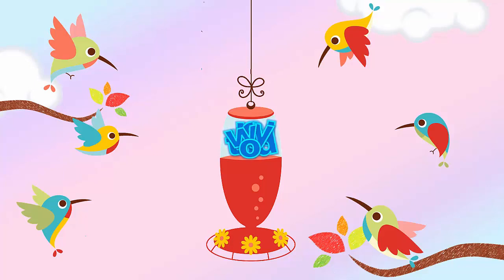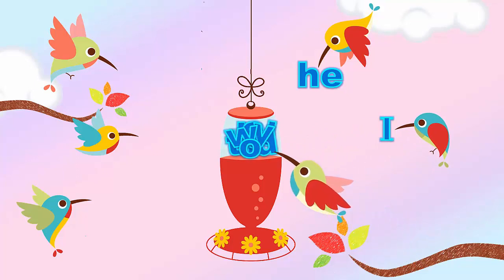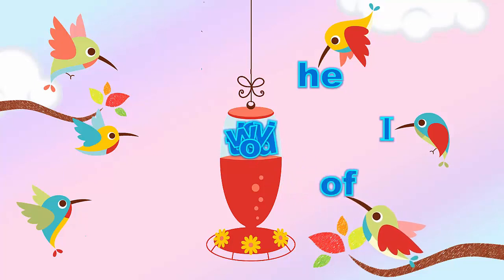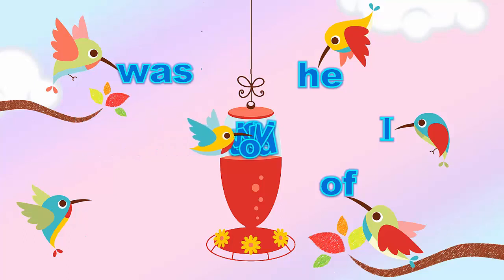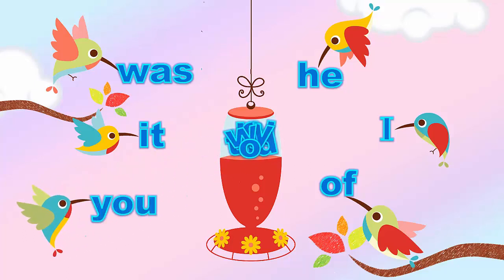國小英語 Sight_Words_常見字2_ 9901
Sight_Words_常見字2_9901